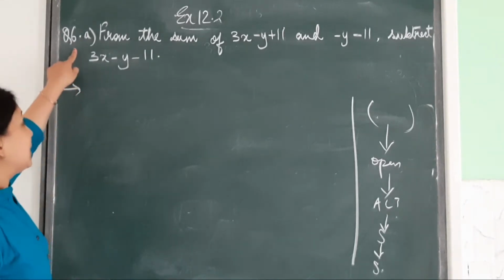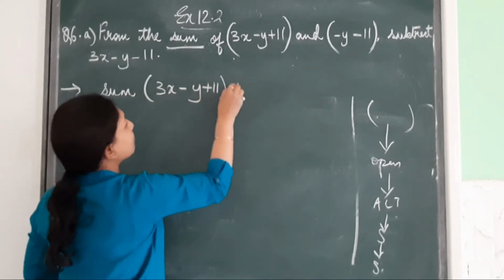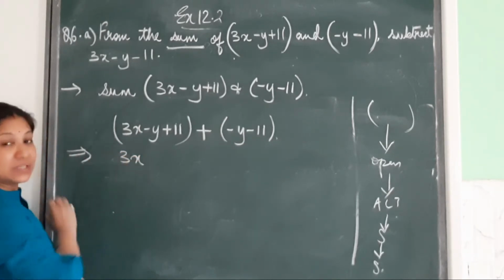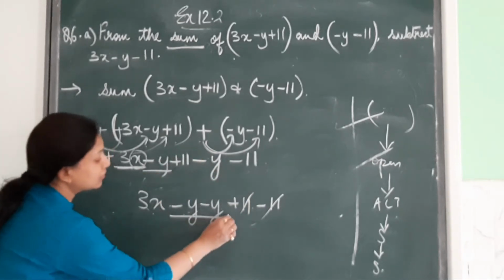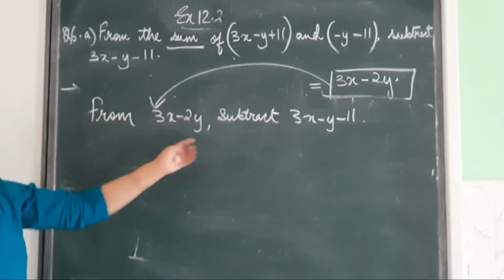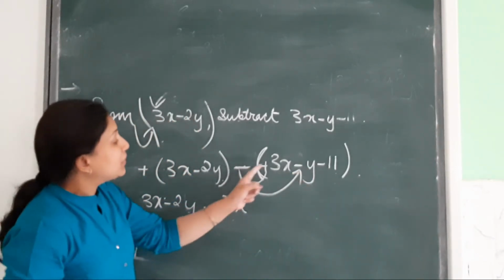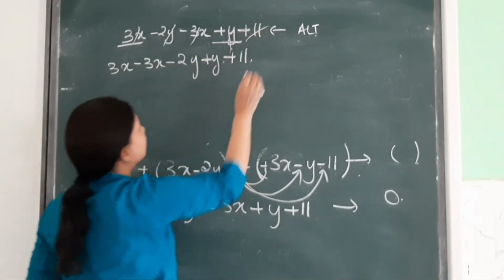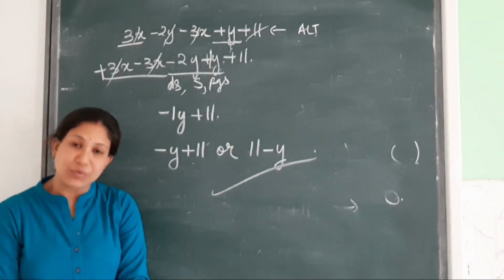Class7 I Mathematics ,Question 6(a)